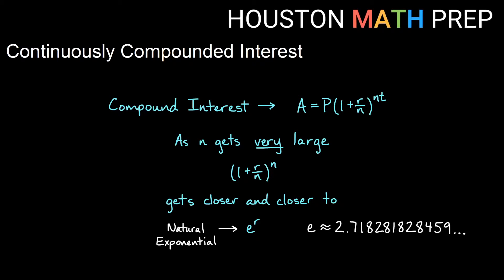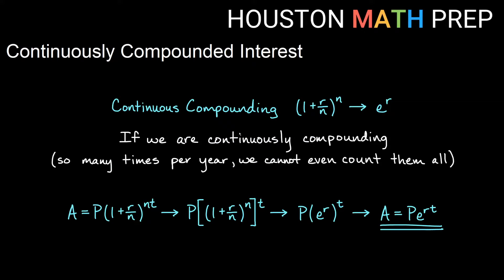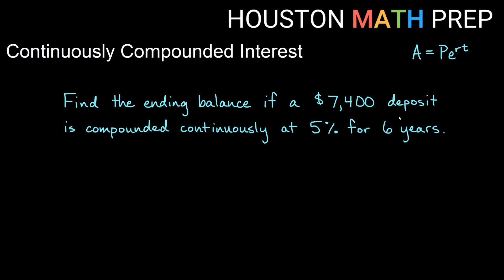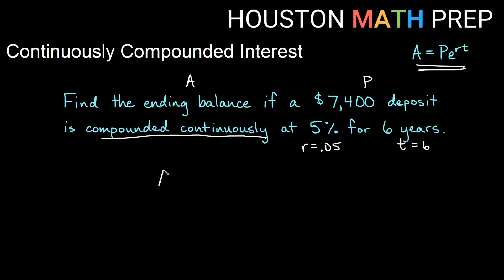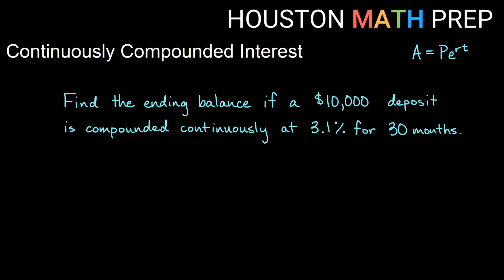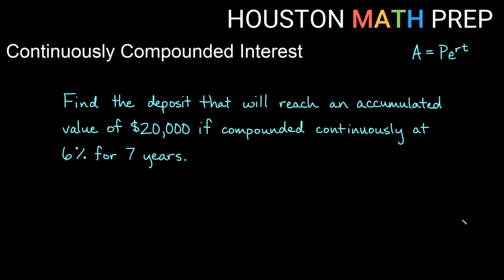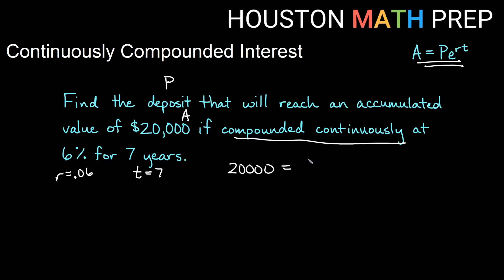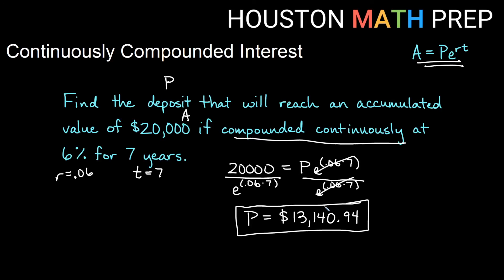Continuous Compound Interest (Intro & How to Calculate)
This continuous compound interest video explains the formula for continuous compounding and how to use it.  We work some examples of how to calculate continuous compound interest with the formula A=Pe^rt, where we solve for both the accumulated value (ending balance) and the principal (initial deposit).  This topic appears in algebra, precalculus, business math, finite math, and liberal arts math courses.
0:00  Introduction & Formula
1:30  Example 1 - Solving for A
3:02  Example 2 - Solving for A
4:12  Example 3 - Solving for P